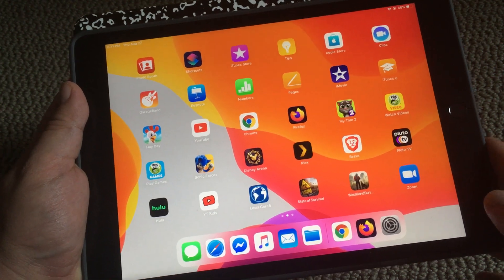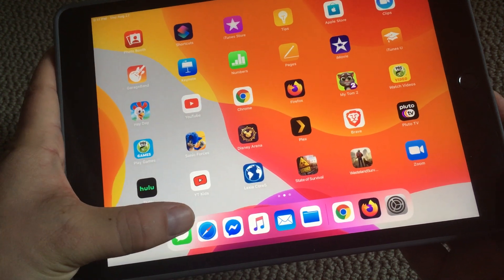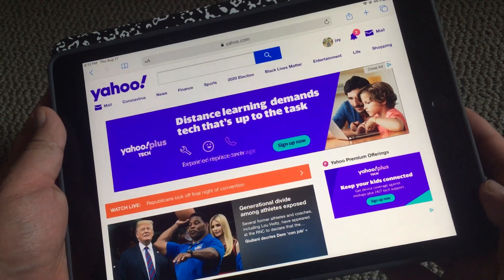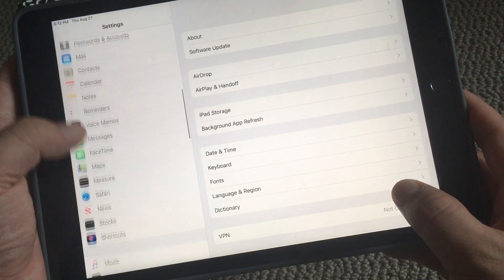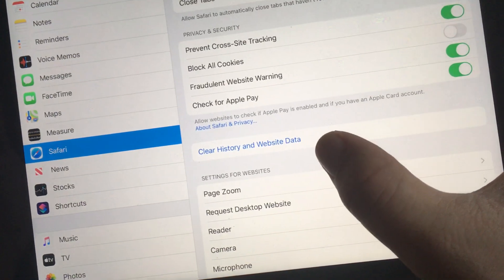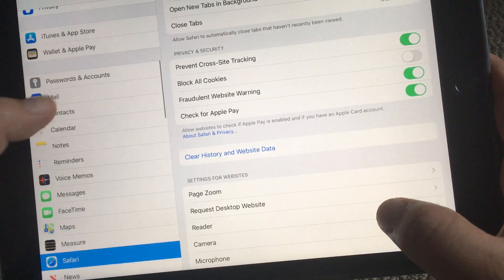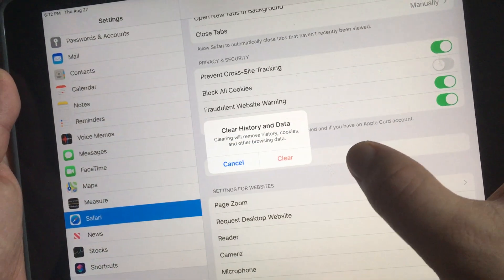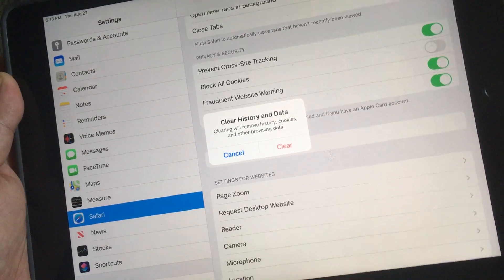Clear Browser Data/History on Ipad Safari browser. Settings, Safari, Scroll down and click Clear H..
These are simple instructions for clearing the browser cache on an ipad safari browser.  I am currently running an ipad 7 with ios13.

Just do the following:
1. Go into settings
2. Go into Safari
3. Scroll down
4.  Near the bottom or middle.. you will see in BLUE TEXT  : "Clear History and Website Data".  Click on that.
5.  A popup appears with options "Cancel" or "Clear"... click Clear.
6.  Tada!  your information has been wiped.

If you don't like doing this often, maybe you might consider using private/incognito mode??